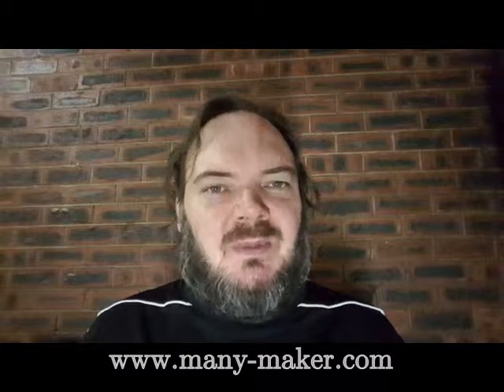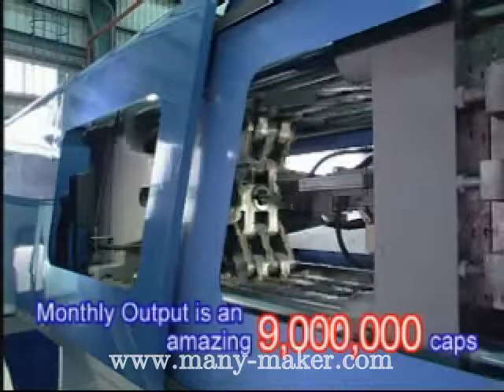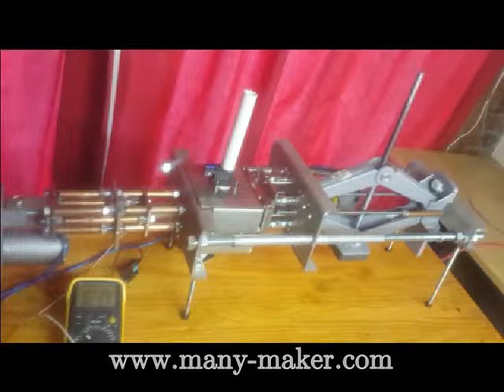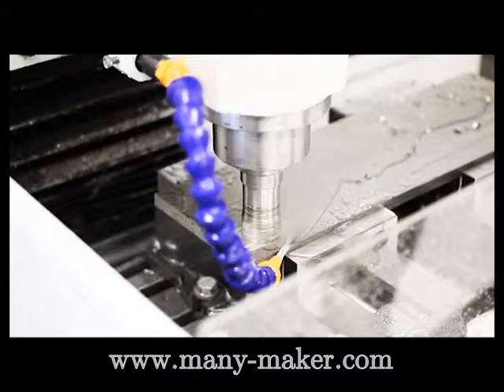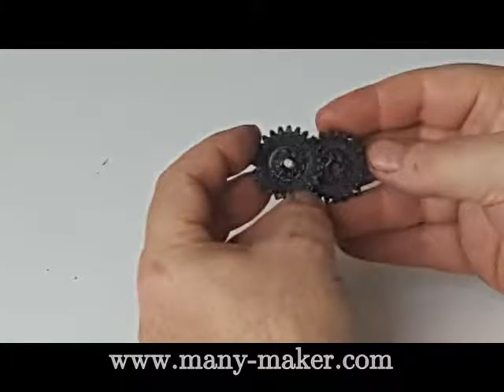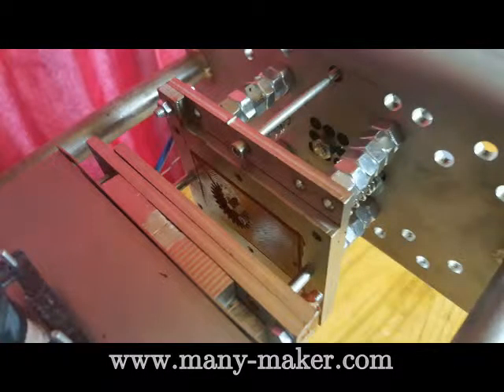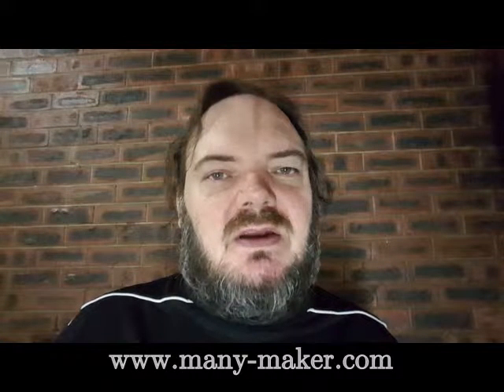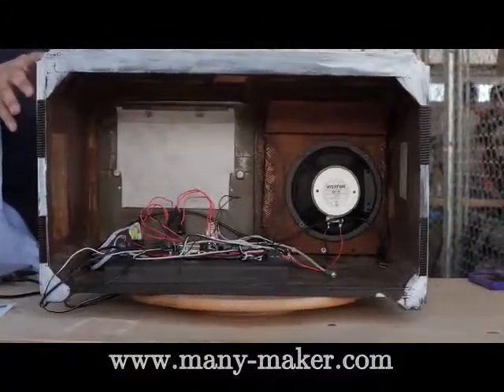Many-maker indiegogo campaign video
Draft 2 of my many-maker campaign video